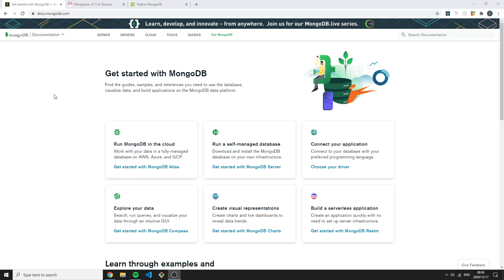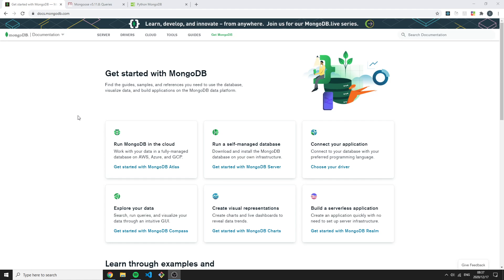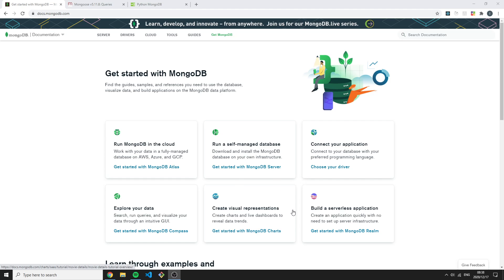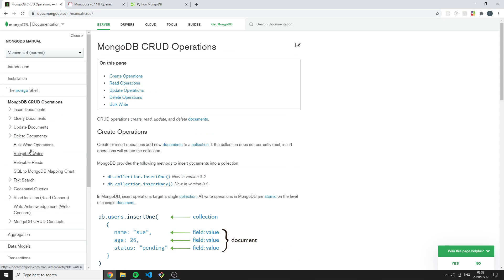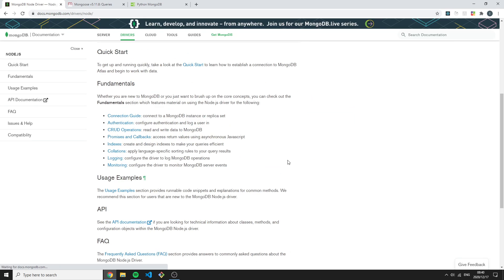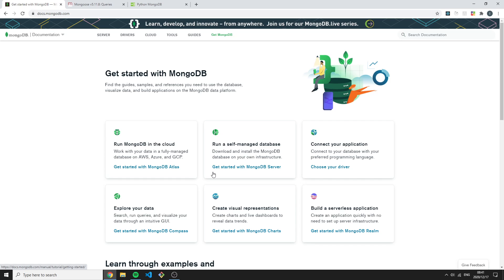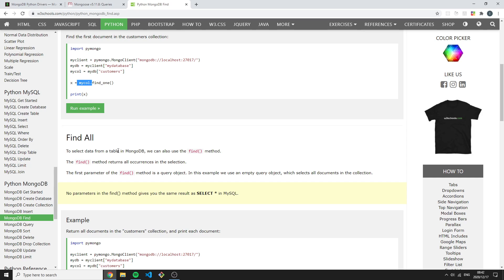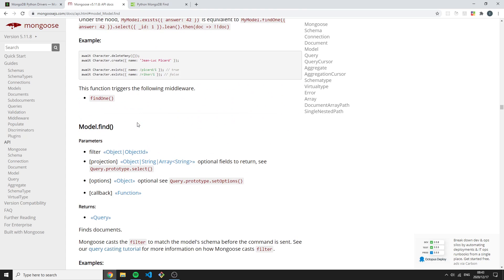MongoDB Crash Course - Shell vs Drivers (Quick Overview)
Today's video we will just be scrolling around in the mongodb docs and take a look at how to find what you are looking for and learn more about mongodb. We will be looking at how the syntax from the shell compares to the drivers and why it is that we are using the MongoDB Shell in this series.

Would really suggest just scrolling through the docs and reading up about your specific driver you will be needing. The rest of the basics will remain the same from the shell to the drivers.